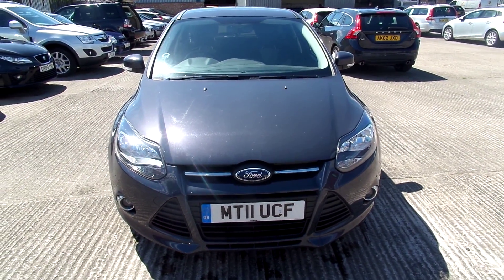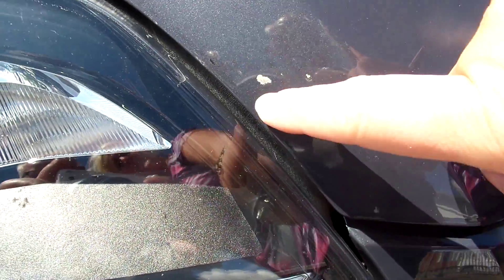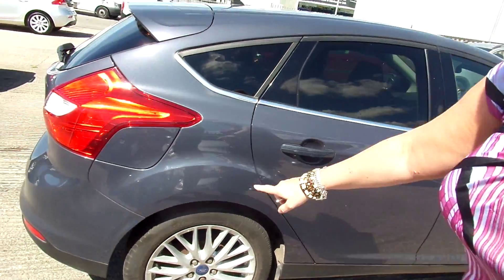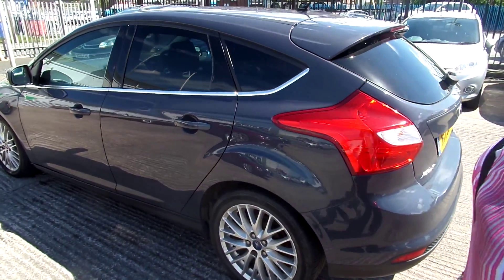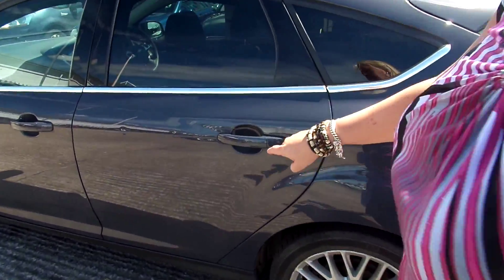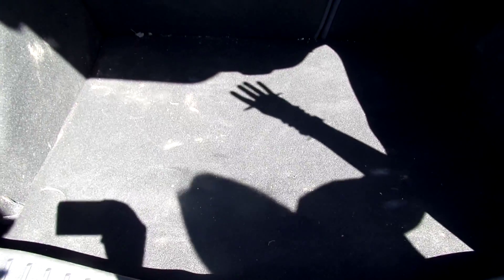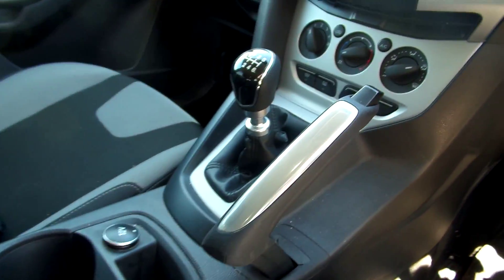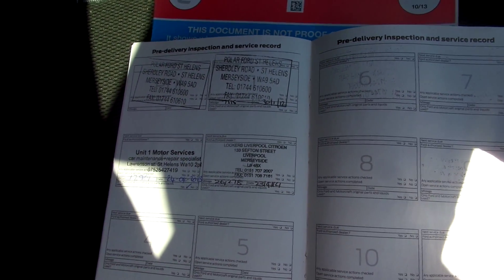Dealerpx.com ford Focus MT11UCF Zetec Manual